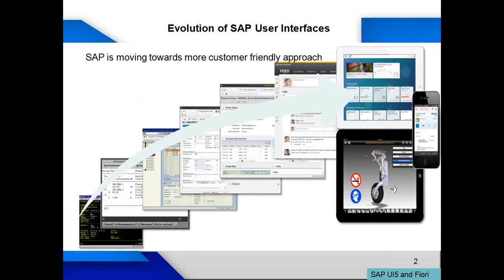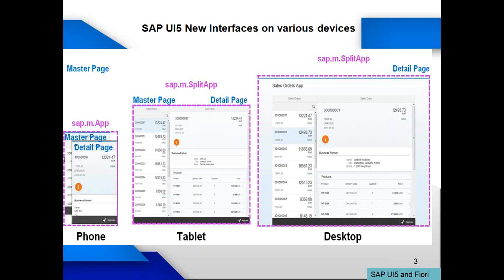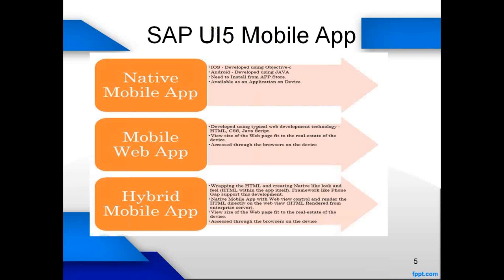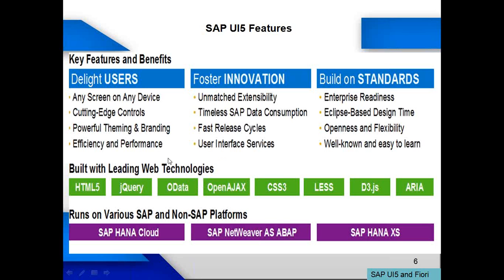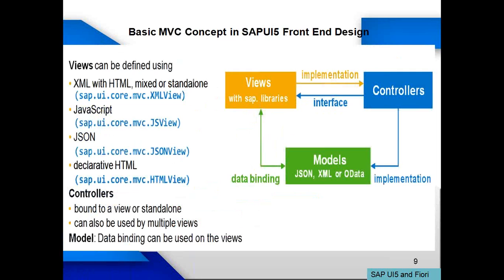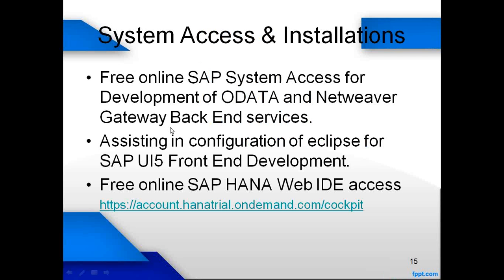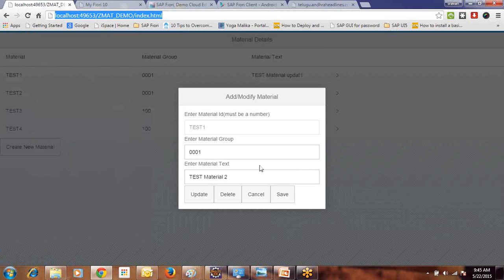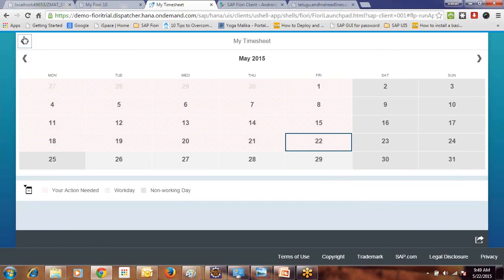SAP UI5 Demo Video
SAP UI5 Demo, SAP ODATA and Netweaver Gateway, SAP Fiori, SAP UI5 Architechture, SAP UI5 Development and SAP UI5 Apps.